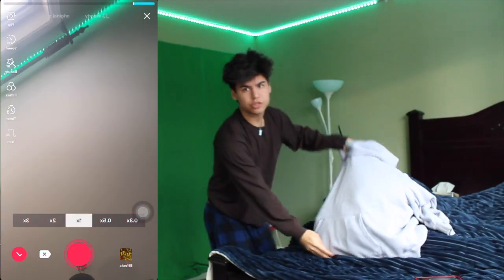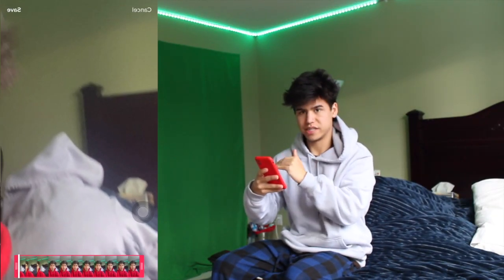HOW TO do TRANSITIONS on TIK TOK 2021 (Part 2)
TIME STAMPS
Transition Tips: 0:56
Look Direction / POV Change Transition: 2:13
She / Money Transition: 2:52
Zoom / Background Object Transition: 3:35
Head Cut Off Transition: 4:47
Hat Throw / Hoodie Throw Transition: 6:12
Double Hoodie Head Transition: 7:14
Hoodie Hood Close Head Transition: 7:57